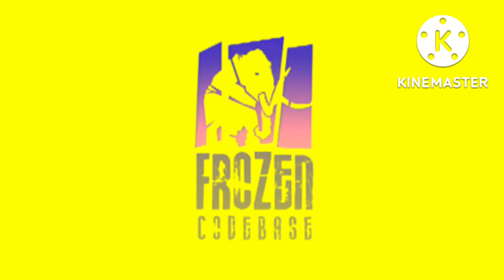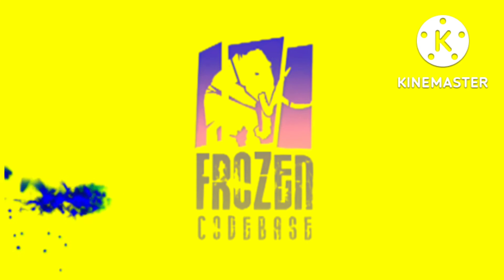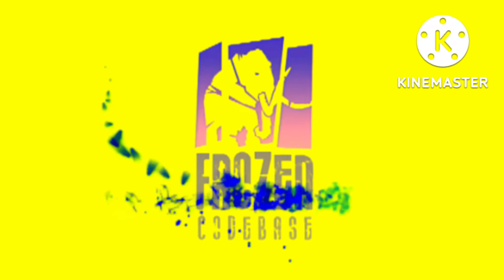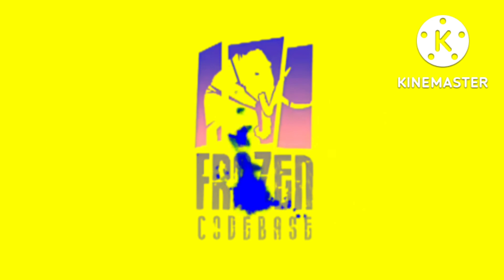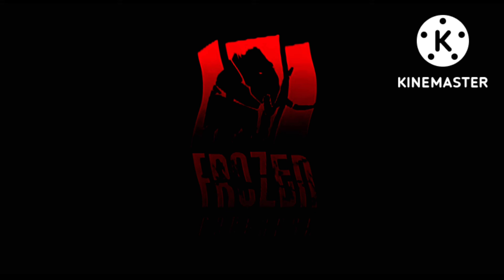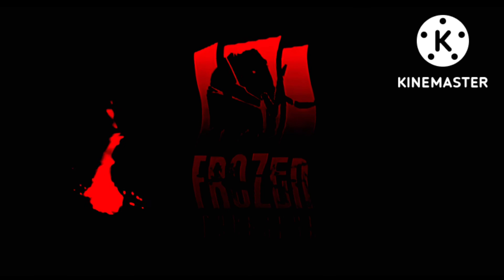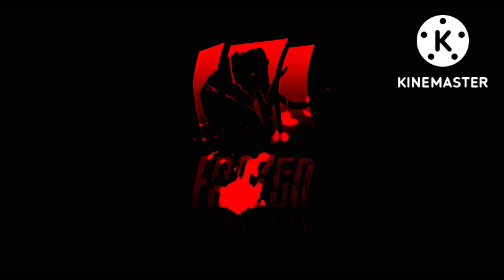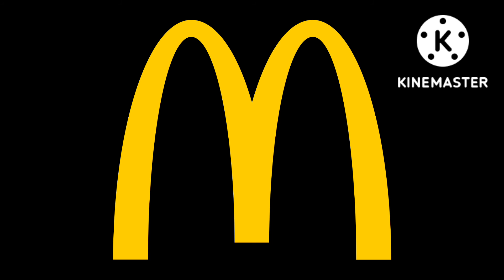Frozen Codebase Logo Bloopers